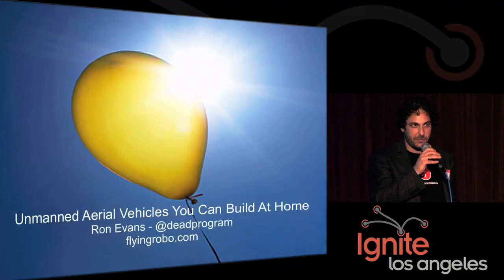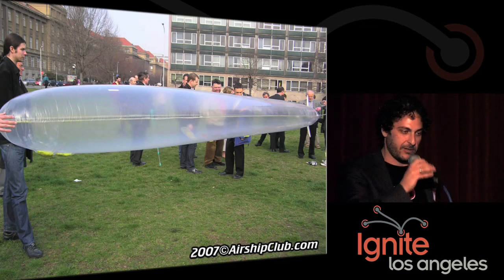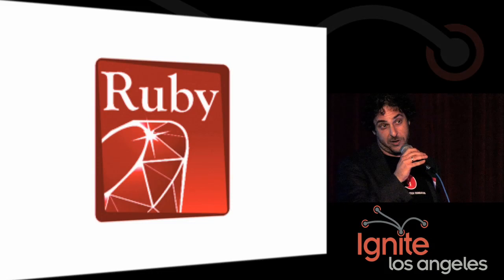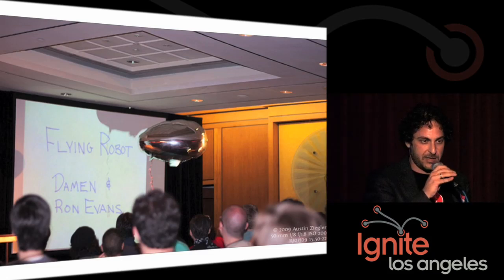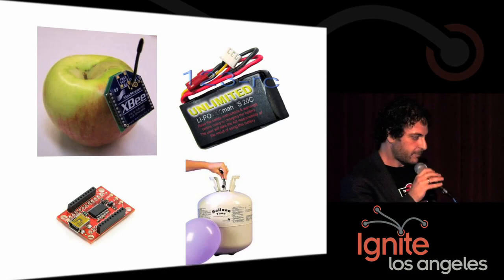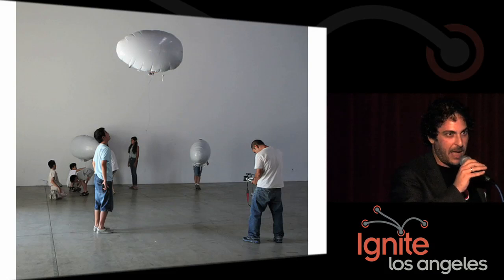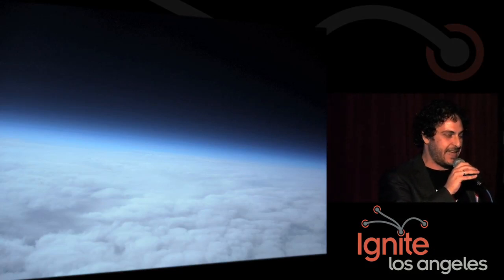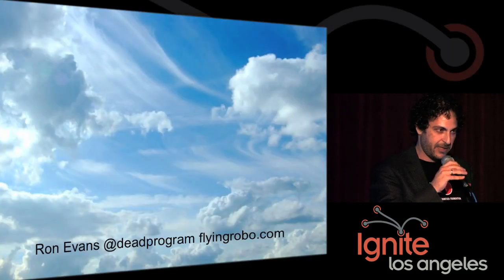UNMANNED AERIAL VEHICLES . . . HOMEMADE by Ron Evans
Unmanned aerial vehicles are not just for the military anymore. Thanks to open source hardware and software, you can build your own homebrew UAV's starting for less than $100. From your living room, to the edge of outer space, the sky is the limit... or is it?